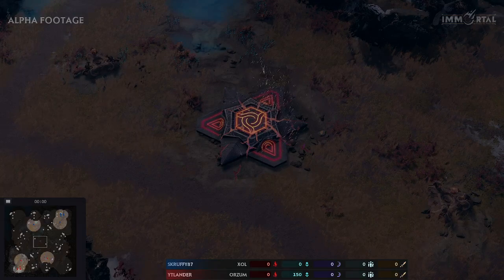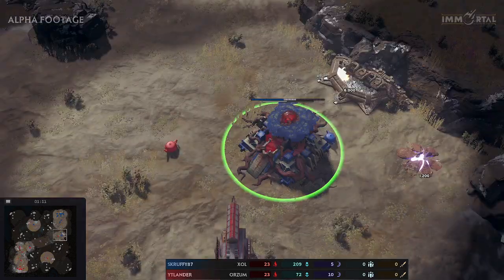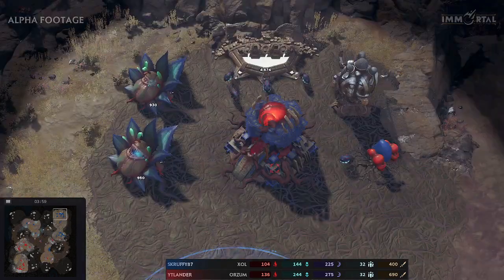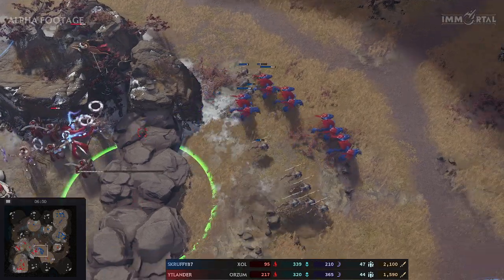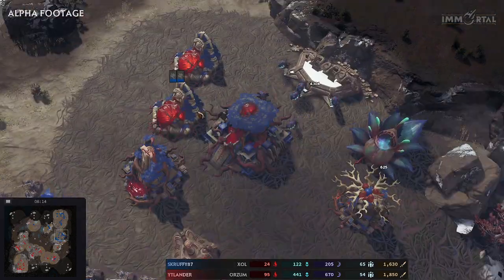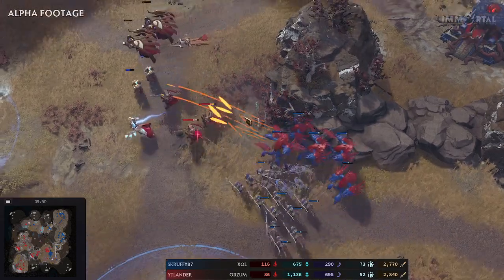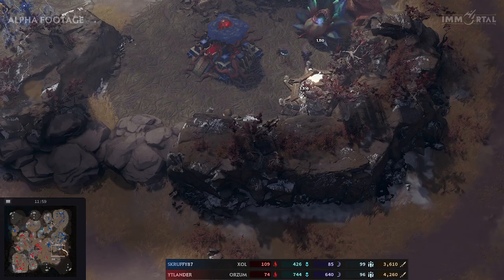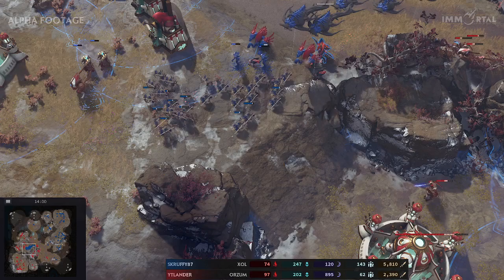I:GoP Skruffy vs Ytlander g1 Xol vs Orzum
Game 1 of bo3 between skruffy and Ytlander